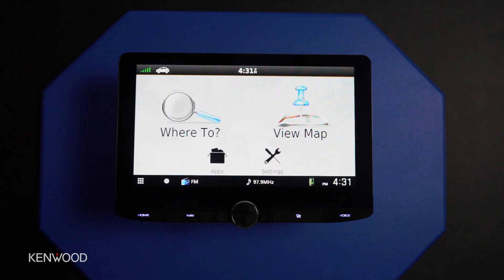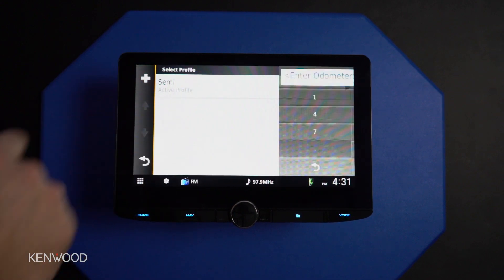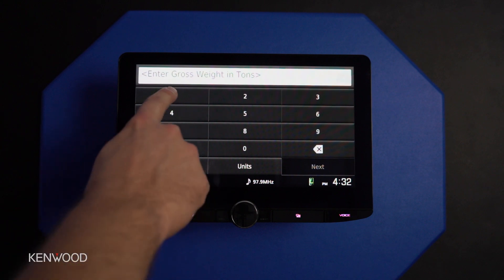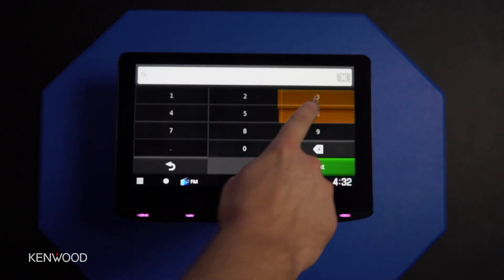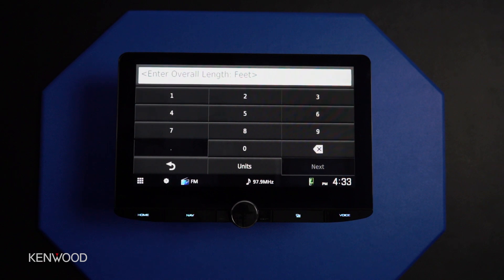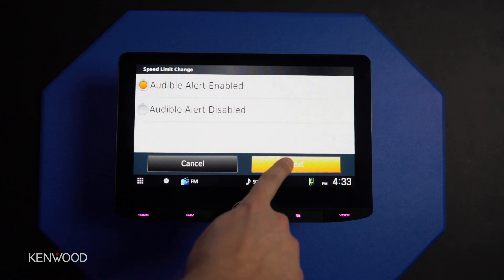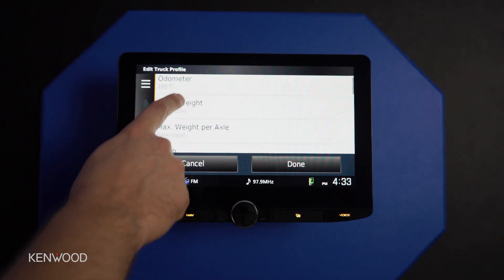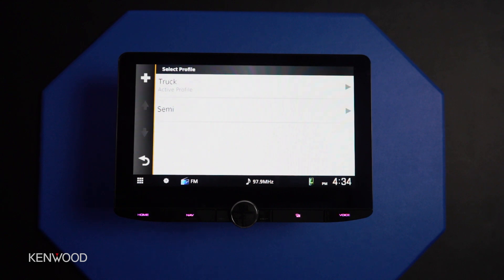DNR-1008RVS Garmin Vehicle Profile Setting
Learn how to setup the vehicle profile in your Garmin Navigation software on the new DNR-1008RVS!